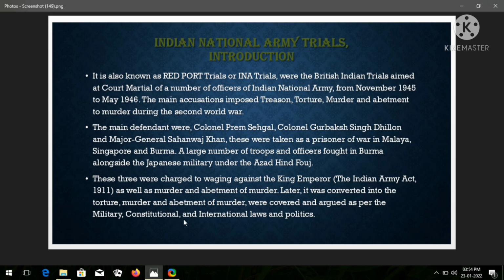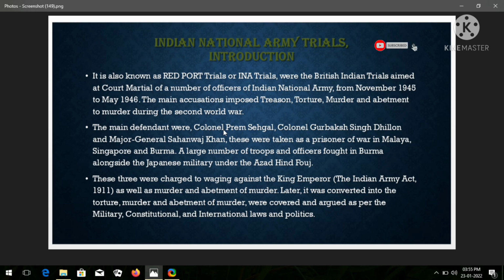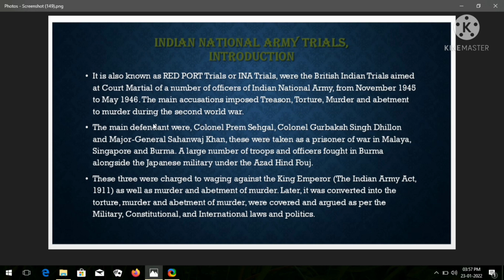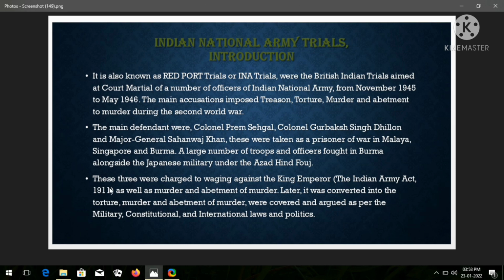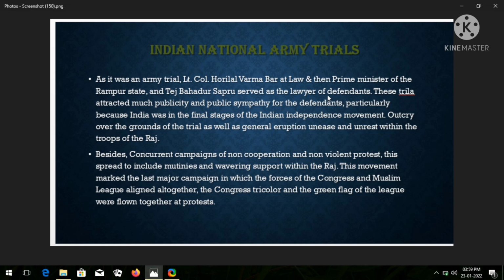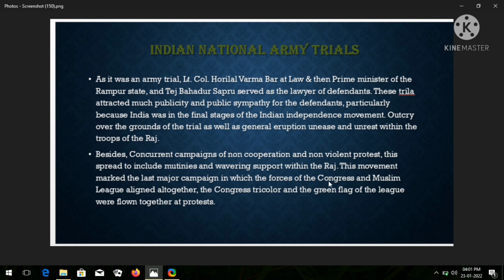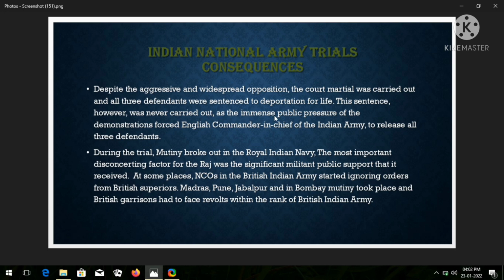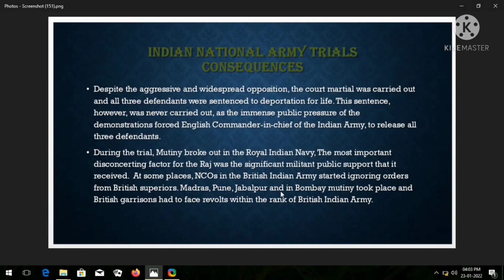Indian National Army Trials or Red Fort Trials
Hello fiends, this is the video lecture related to the Indian Modern History all the students who are preparing for the UPPCS and other Competitive examinations, they can go through the topic and prepare for the examination.